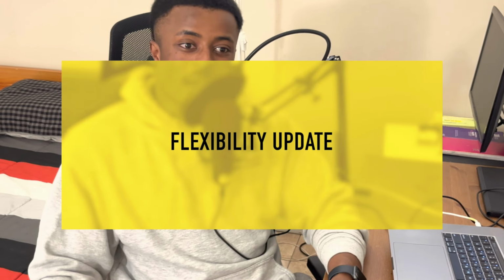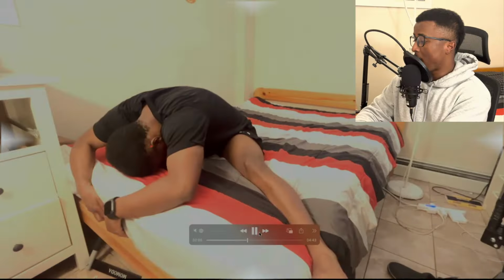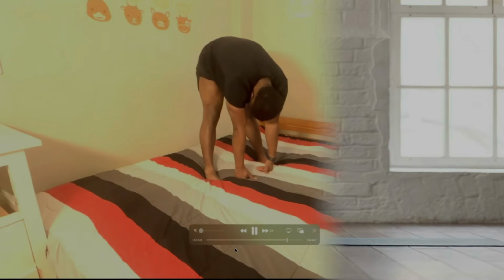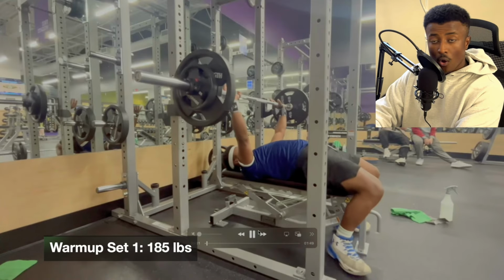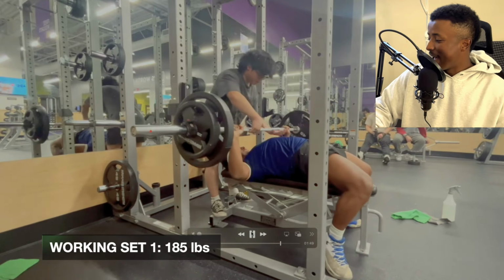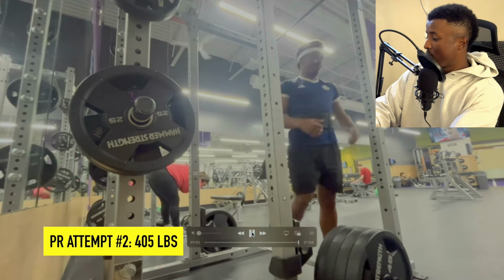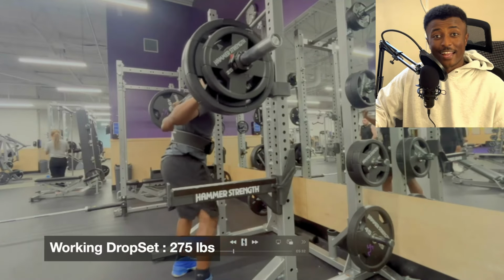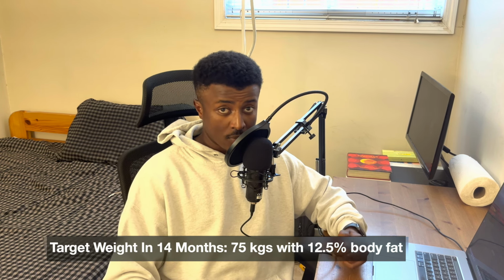Journey to a 1000 lb's || Episode 10 || Series Finale || Final PowerLifting Attempts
Video Description:

This is the 10th and final video in our journey to lift a combined total of 1,000 pounds. From the start of January to the end of April 2024, we've been working hard to achieve this goal through our bench press, deadlift, and squat, while also focusing on significantly improving our flexibility. In today's video, we'll reveal our final lifting numbers and showcase how much our flexibility has improved. Join us as we wrap up this exciting series!

Time Stamps:

00:00 Start
01:43 Flexibility Update
09:04 BenchPress Session
12:31 DeadLift Session
15:32 Squat Session
19:30 Outro